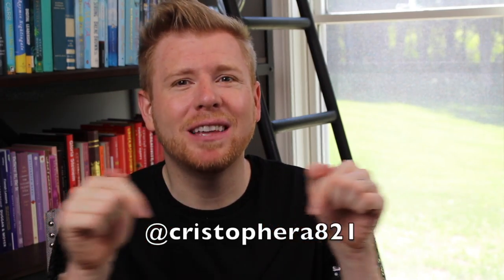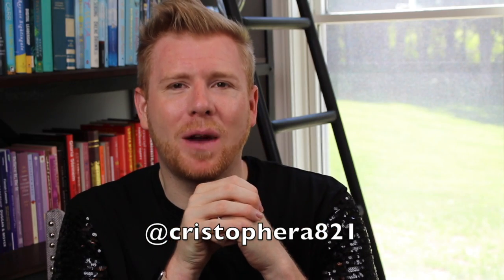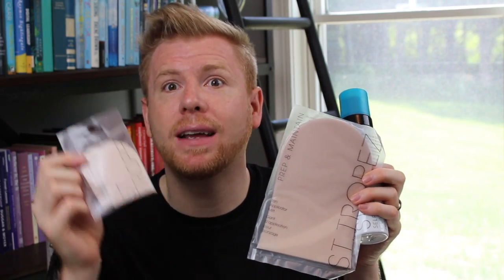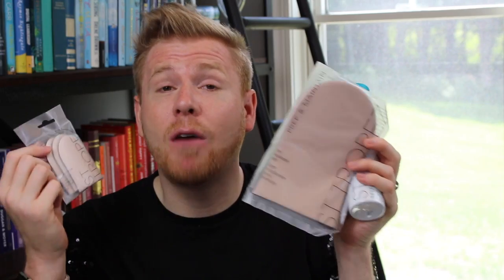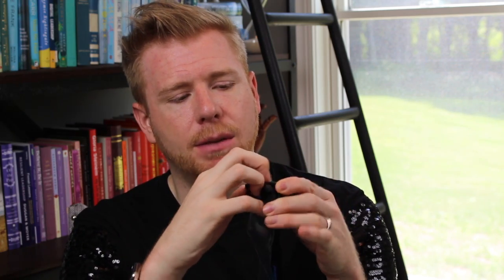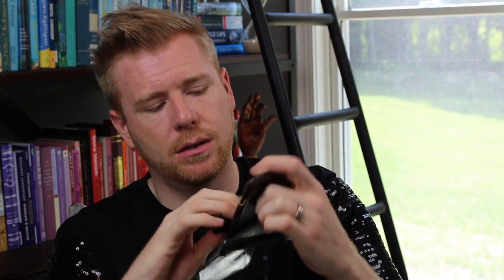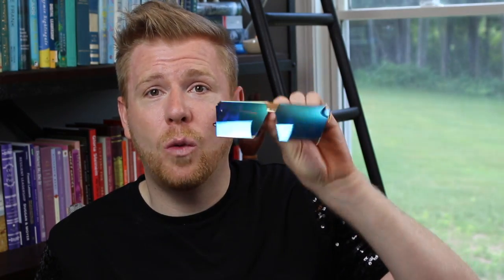Summer Essentials: Bags, Skincare, Sunglasses, and More!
Happy Summer friends! I am so excited to share my summer essentials with you! I hope you enjoy these items as much as I do! As always, take care of yourself, take care of others, and be kind!

FOLLLOW ME!

Bare Republic Sunscreen

Korres After Sun

St. Tropez Bronzing Mousse

Clean Reserve Citron Fig

MPOW Waterproof Case

Amazon Kindle Paperwhite

Amazon Sunglasses

White Keds